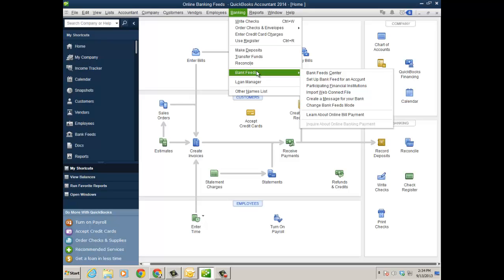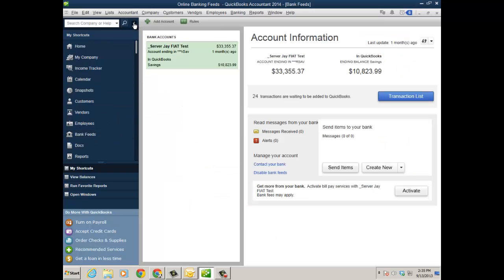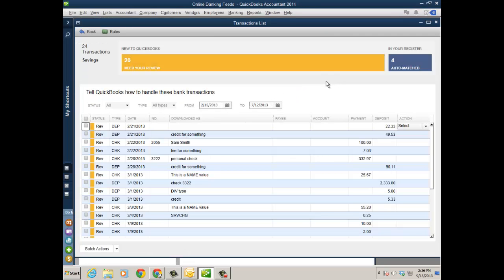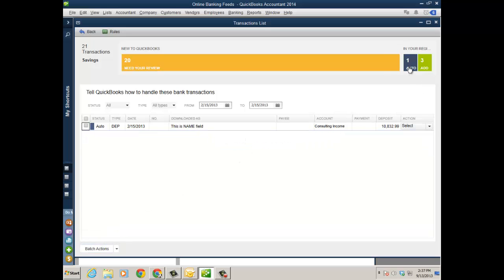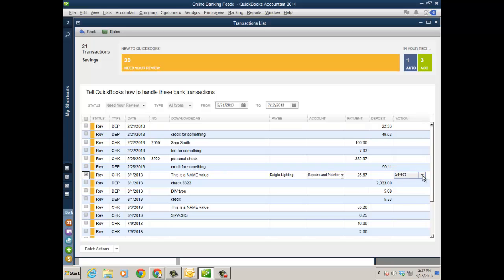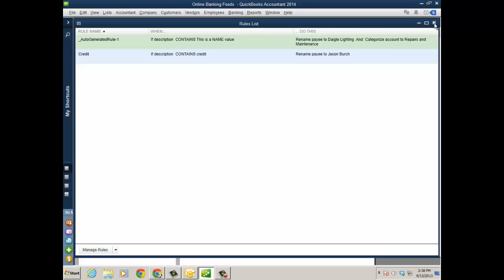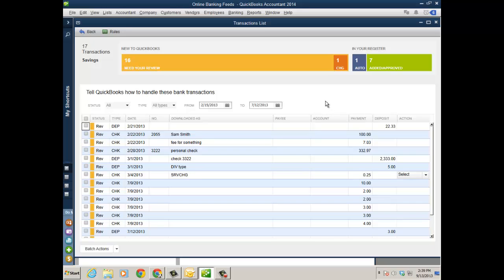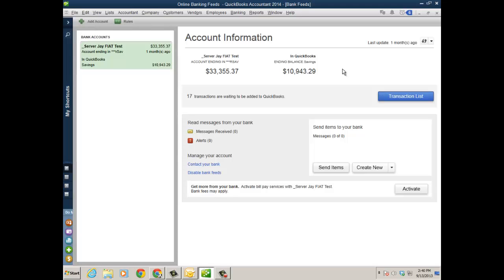Revamped Online Banking in QuickBooks Pro, Premier and Enterprise Solutions 2014 | Intuit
QuickBooks Product Specialist Woody Adams explains the newly revamped online banking (now called Bank Feeds) in QuickBooks Pro, Premier and Enterprise Solutions.